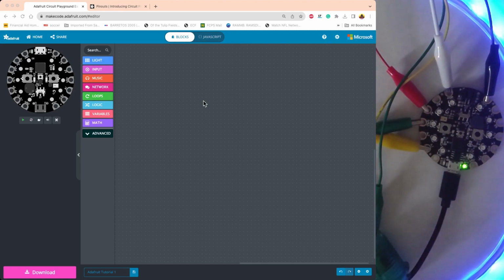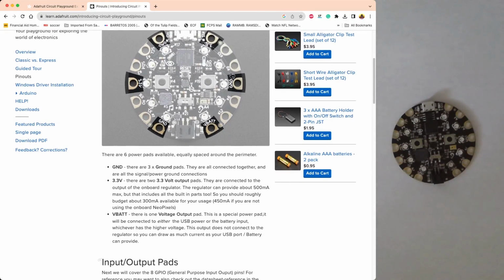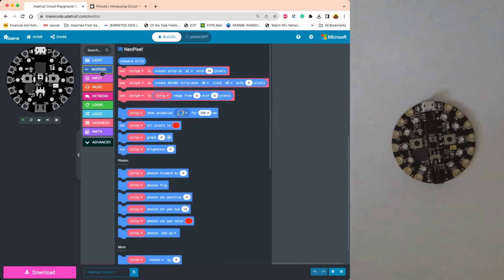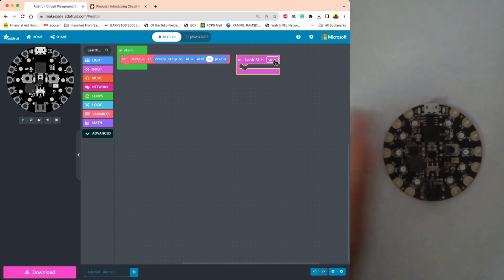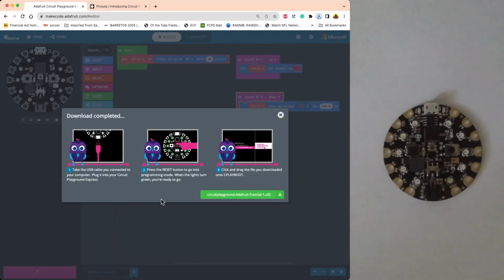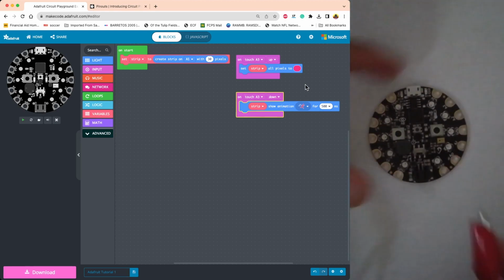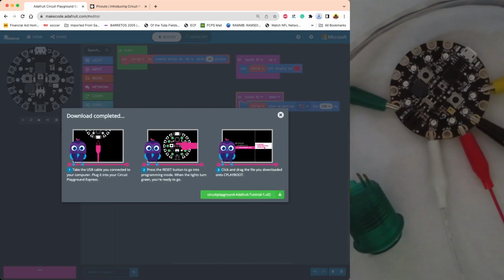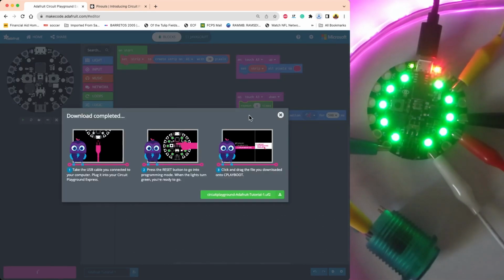ADAFRUIT Circuit Board : Button Play LED Strip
In this video I use Adafruit Circuit Board Playground Express to run play a LED Strip through pressing down a button also attached to the circuit board.

Th Java Script code was developed in Maker Code software provided by Adafruit Company.